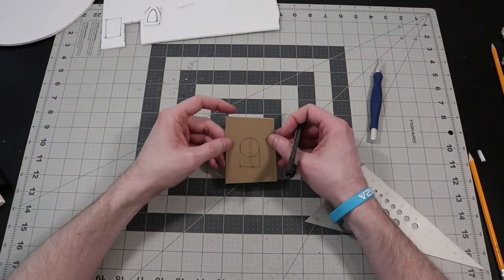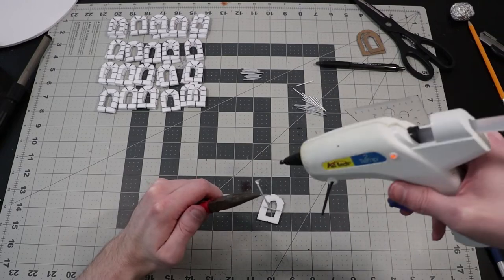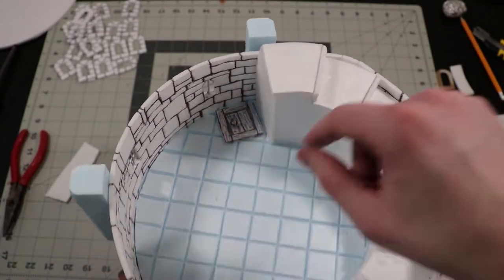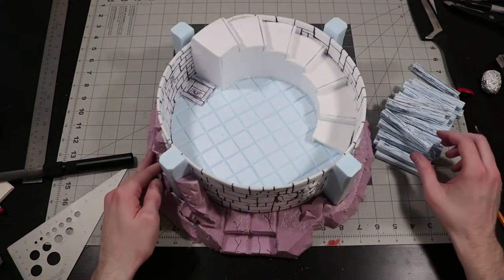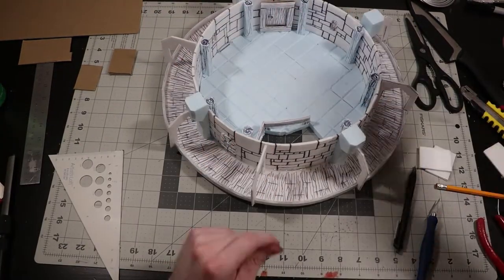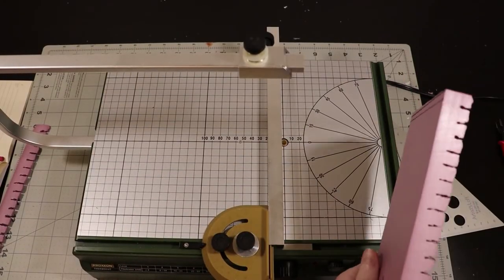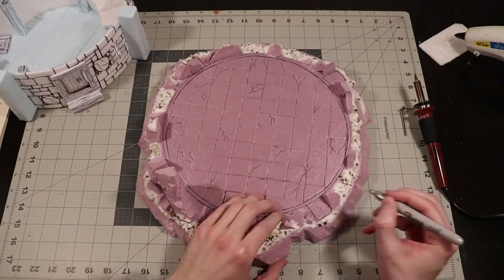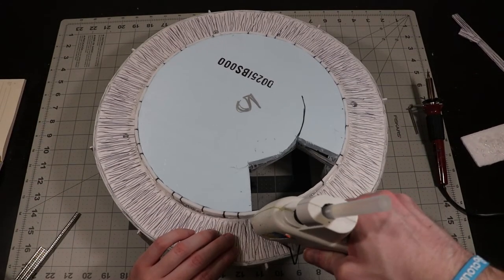Detailing MASSIVE modular Tower for DND- Part 2 - Hall of Craft (EP 28)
Hello Friends!

Last week we scratch built our massive modular tower. Now its time to bring it to life with some details. Today we are going to be getting this thing completely constructed and ready for a coat of paint!

I hope you're ready! Grab a beverage and sit back and relax!

Kershaw Knife Sharpener:

Xacto Knife:

PVA Glue:

Chip board:

Black Gloves:

Olfa Knife:

Songs: Too little too late, Vallis Alps Reprieve, Farther Reaches Bloom Child.